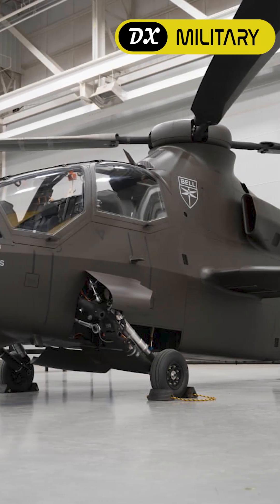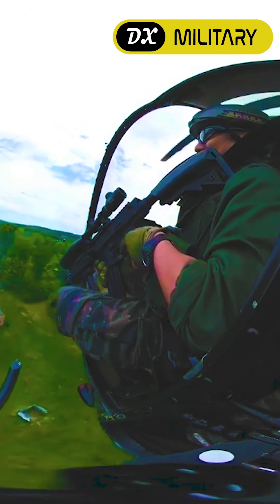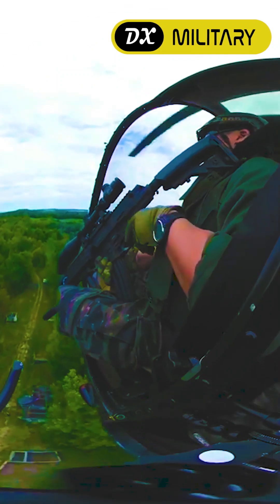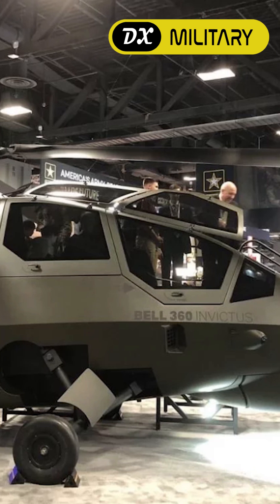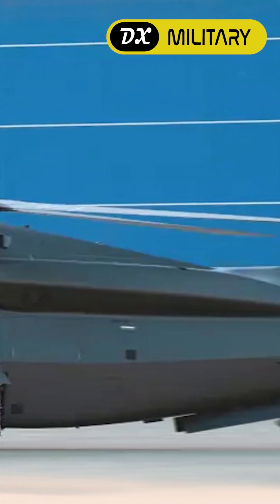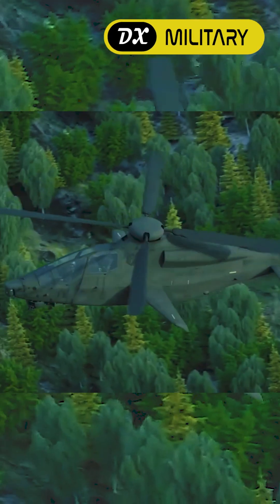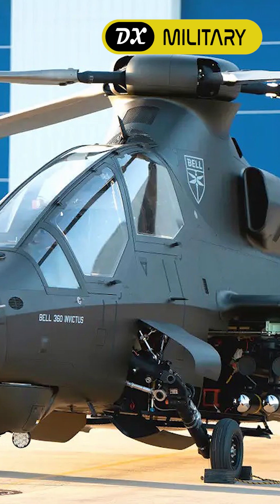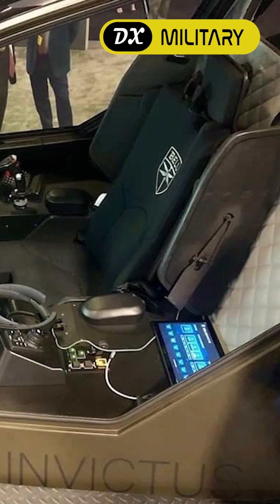World First Stealth Helicopter | Bell Invictus 360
DX MILITARY
Word First Stealth helicopter bell 360
This is an Educational channel talks about military and technologies